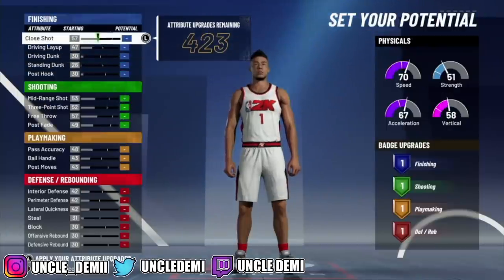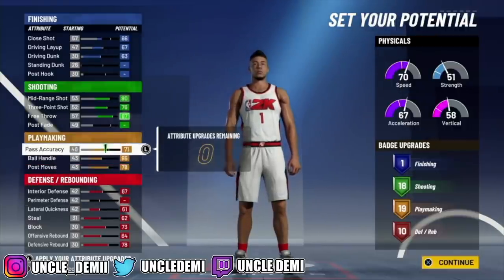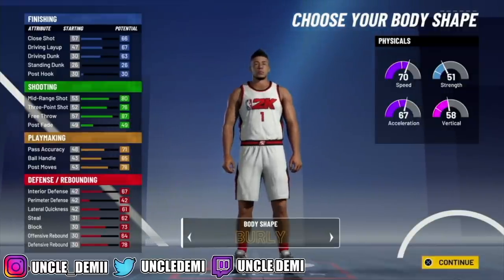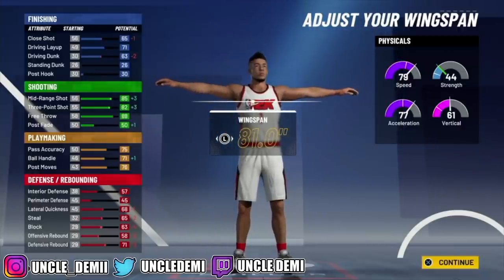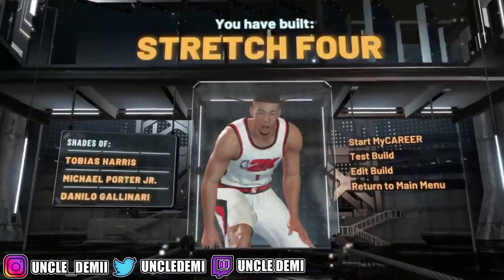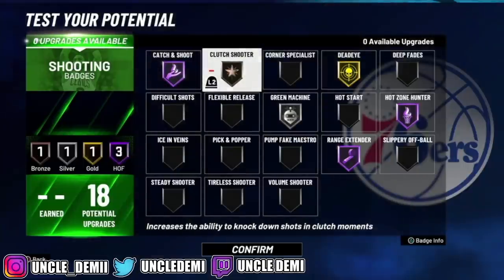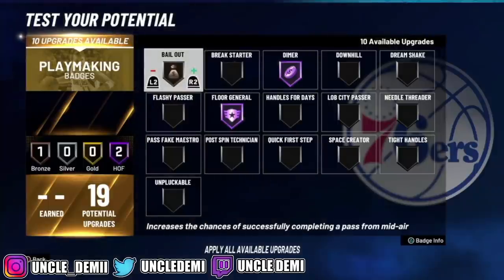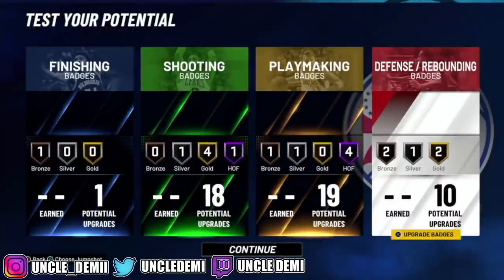Hall of Fame PLAYMAKING BADGES on a STRETCH FOUR build on NBA 2K21!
THIS VIDEO GIVES A STEP BY STEP TUTORIAL ON HOW TO MAKE THE ABSOLUTE BEST STRETCH FOUR BUILD ON NBA 2K21 USING THE MY PLAYER BUILDER. THE PURPOSE OF THISSTRETCH FOUR, IS TO NOT ONLY MAKE A STRETCH FOUR BUT ALSO MAKE THE STRETCH FOUR BUILD PLAYABLE AND COMPETITIVE IN PARK, REC, 3v3 PRO-AM OR 5v5 PRO-AM.